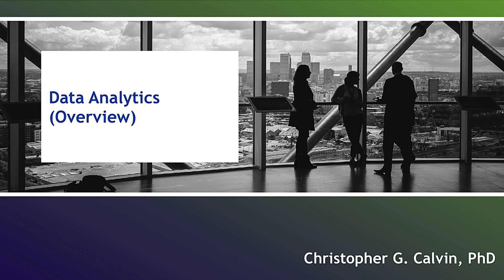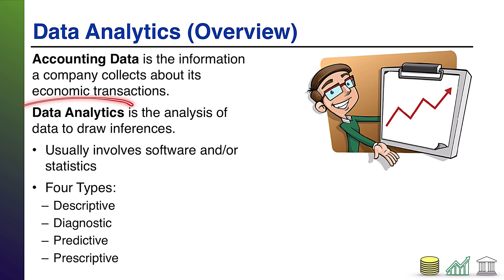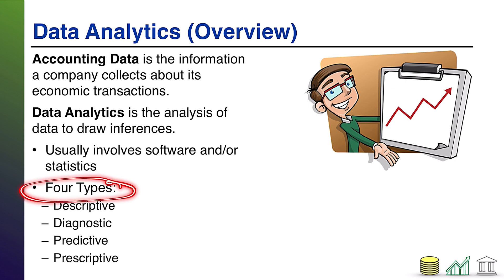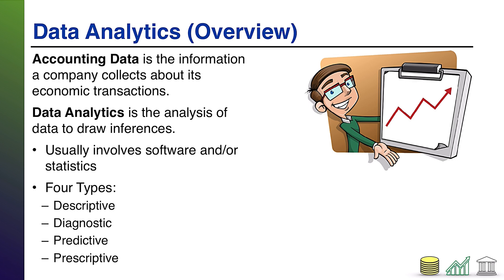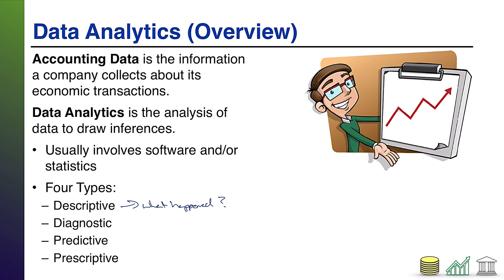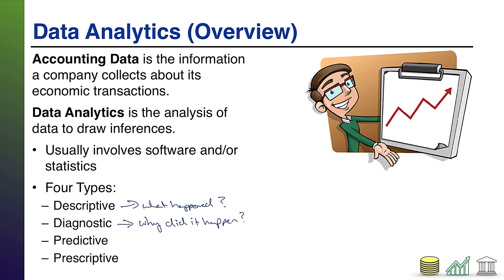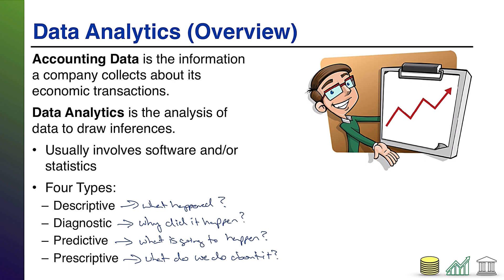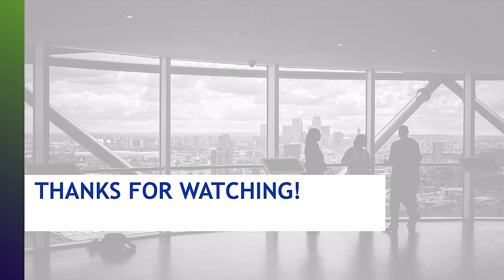Data Analytics (Overview)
This video provides an overview of the different types of data analytics and how they pertain to accounting.